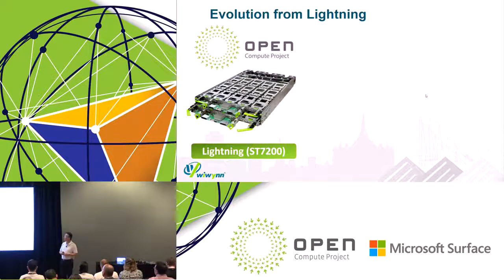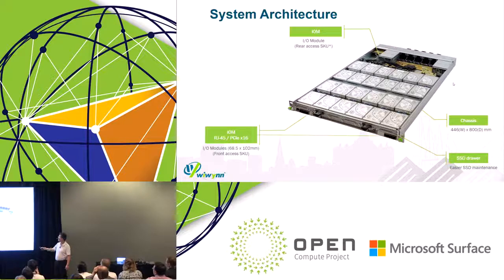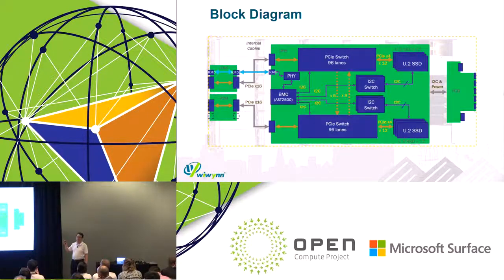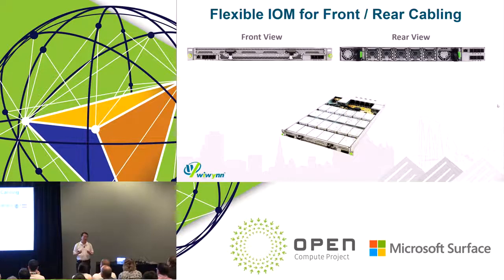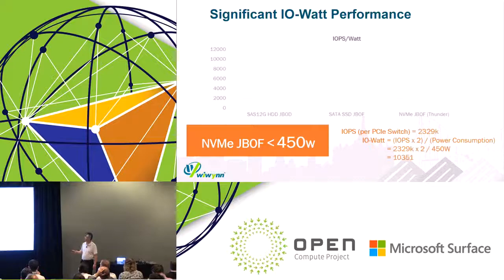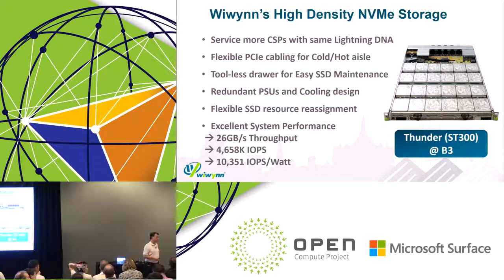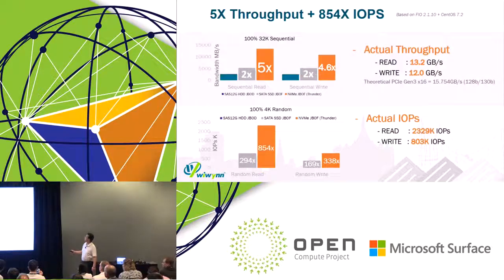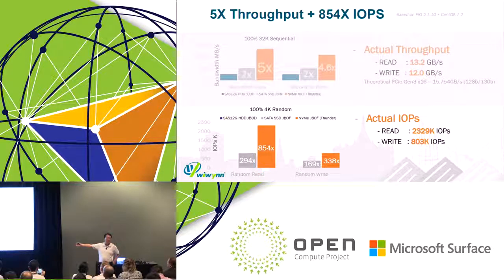A High density NVME JBOF Storage in 1U Chassis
0:00 Intro
0:53 Lightning Overview
2:52 Evolution from Lightning to Thunder
3:25 Thunder Key Features
4:53 System Architecture
8:19 Block Diagram with Dedicated Host
9:31 Manageability of BMC
10:38 Flexible IOM for Front / Rear Cabling
11:14 Physical connection with Thunder
12:00 High Key Performance
15:54 Wiwynn's High Density NVMe Storage
21:00 Significant 10-Watt Performance